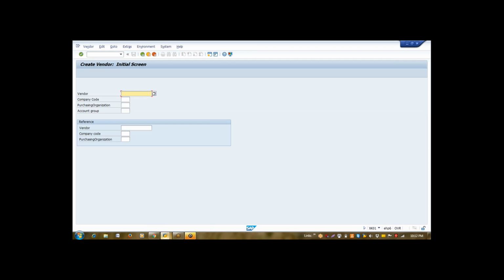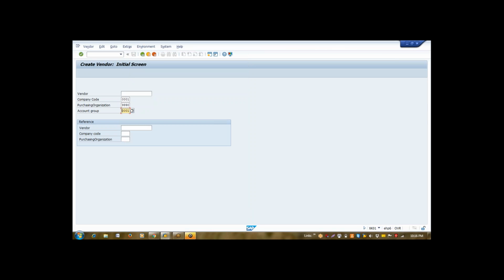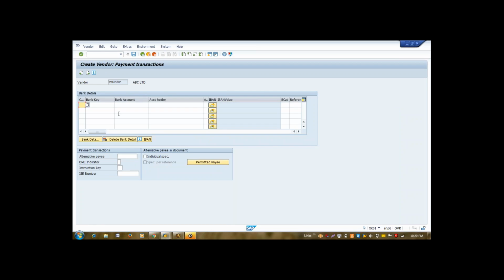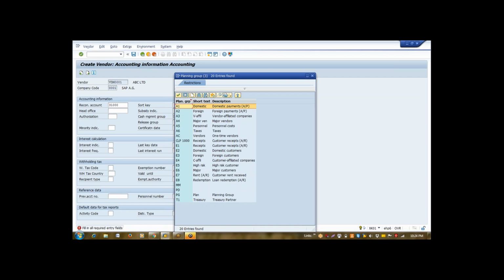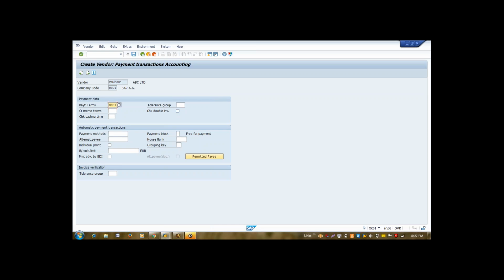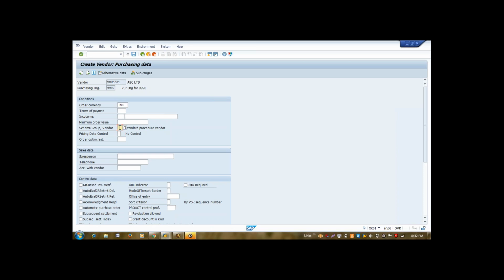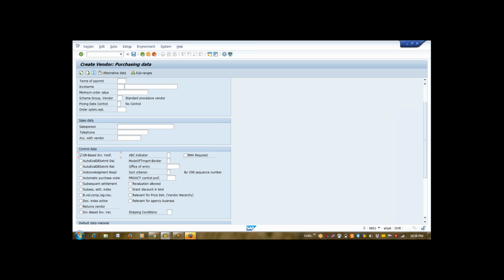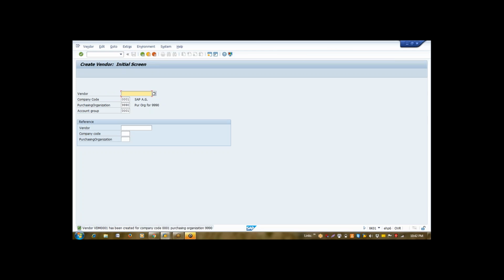SAP How to create Vendor Master Domestic/ Import Video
SAP Vendor Master Concept and Creation